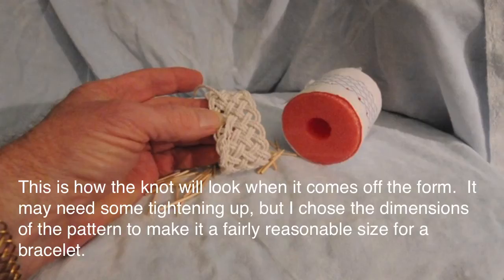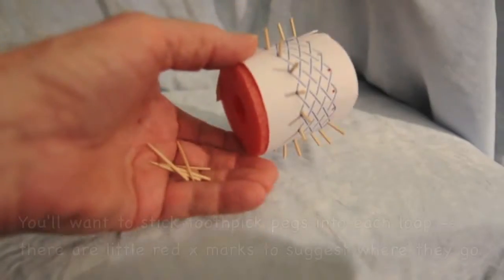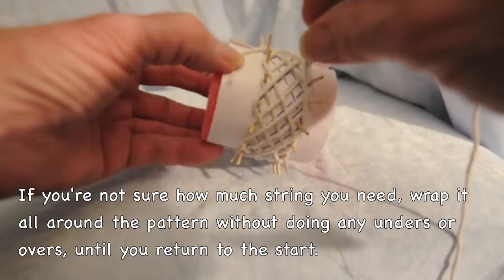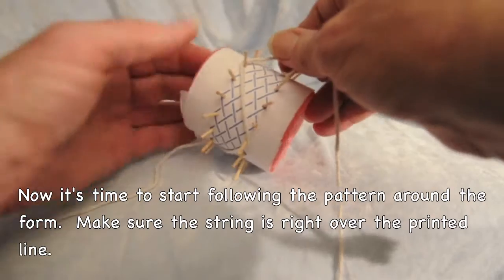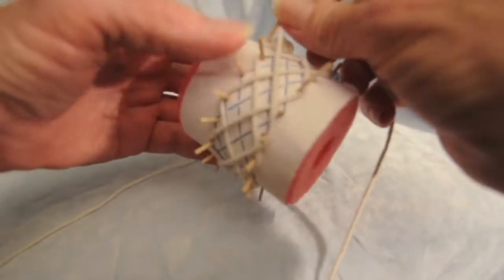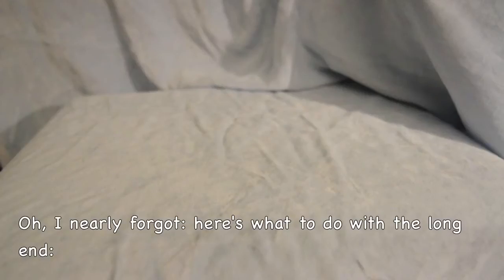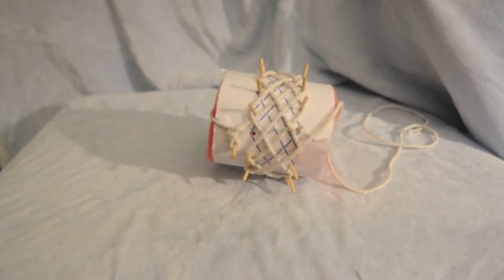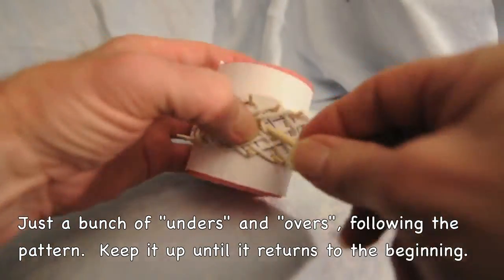Complex Turk's-Head Bracelet in Cotton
Using a pattern wrapped around a cylinder to tie a complex bracelet.